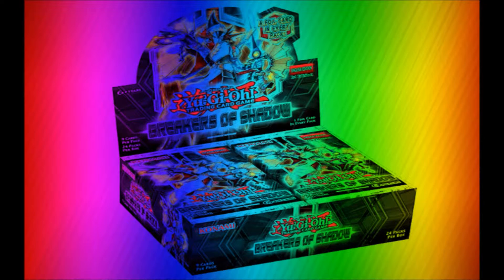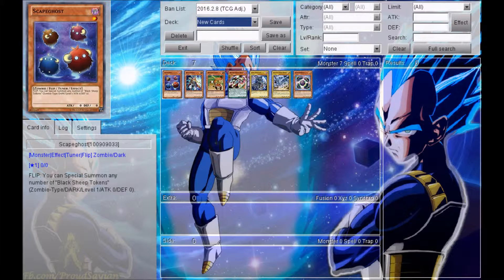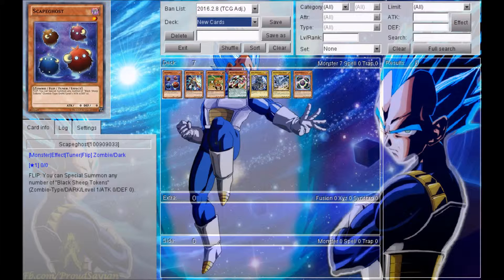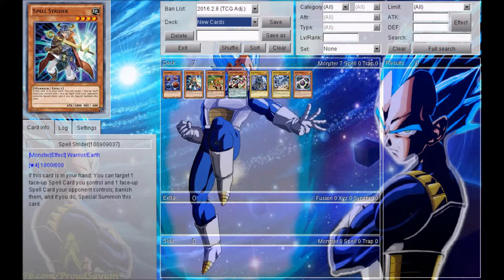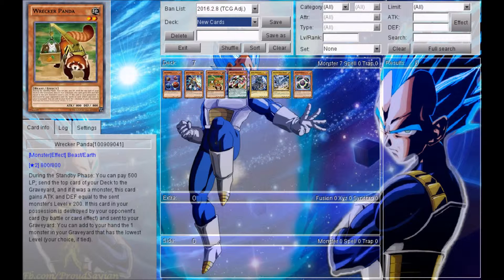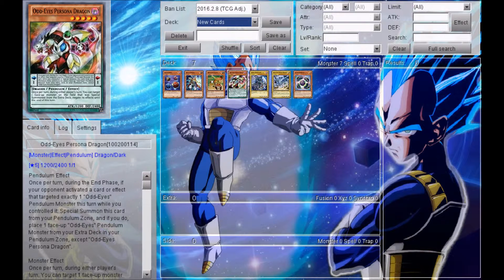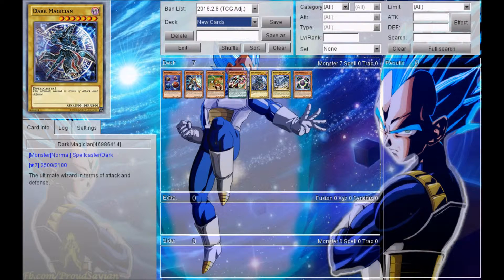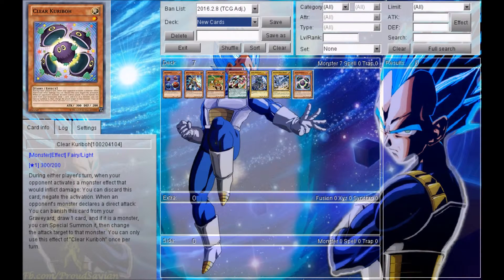Yugioh YGOPRO DevPro Card Update (3/13/16)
My Friend's Social Media Links:
● The_Tidus_'s YouTube:

A: All of the applications for which I play Yugioh online are free and I play on two different applications: YGO DevPro and Yugioh Salvation. But there are other applications that can relatively do the same thing like YGO DevPro and Yugioh Salvation.
There is: Dueling Network, YGO Pro, and etc. I suggest using YGO DevPro or Yugioh Salvation though, because in my opinion, they're the best and they do frequent updates quite a lot. But the links to all of them are right below!

Q: Where can I play Poke'mon Online for free?
A: You can play Poke'mon Online for free on a site called Poke'mon Showdown. It's an amazing site with a lot of capability. You can create any Poke'mon team you want with any stat and move set. Check the link below to check it out!

A: You can play this for free on your computer, i-pad, tablet and some other devices as well for free. I love to play it and you actually start off with some good cards unlike some other games I know of where you have to pay to win. Check the link below if you want to test it out! It's fun and easy to get into! Trust me. :)

Q: What consoles do you play on? Can I add you on any?
A: I play on a wide variety of consoles and of course you can add me! The consoles you can catch me on are:
Playstation 4, Nintendo3DS and PC. If you want to try and add me on any of those, here's just a list of names for particular consoles and or games I go under!
PlayStation 4: Blank-Page-_
Nintendo3DS Friend Code: 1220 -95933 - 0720
Hearthstone: BlankPage#1169
YGO DevPro: BlankPage
Yugioh Salvation: Omega BlankPage
YGO PRO: OmegaBlankPage
Dueling Network: OmegaBlankPage
Steam: Omega BlankPage
Poke'mon Showdown: Saiyan Raichu
Poke'mon TCG Online: XxBlankPagexX

Q: When do you upload videos on YouTube?

Q: What type of videos do you usually post on your YouTube Channel?
A: My YouTube Channel consists mostly of Yugioh and Pokemon videos. You can catch deck profiles on here of Yugioh, card and game updates for Yugioh and Pokemon, pack openings, and sometimes even gameplay of Yugioh and Pokemon.

- BlankPage